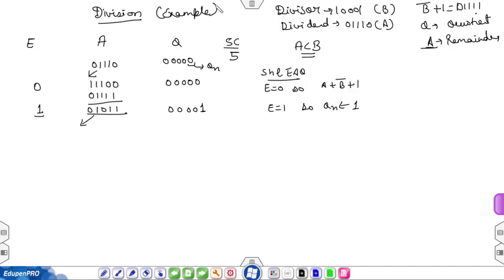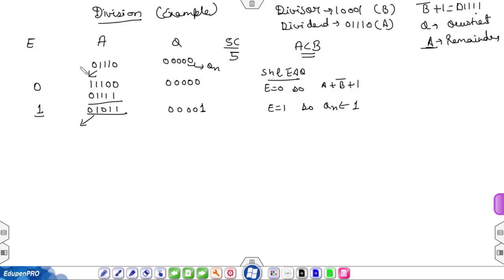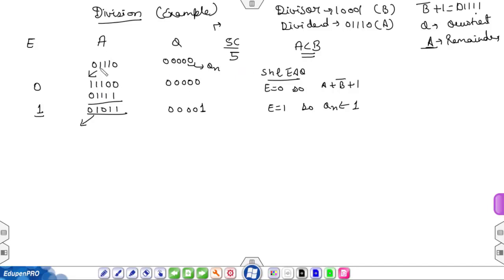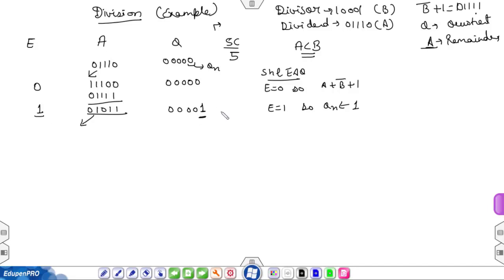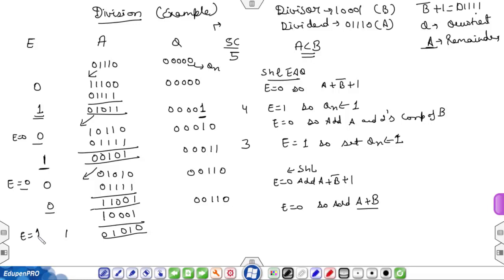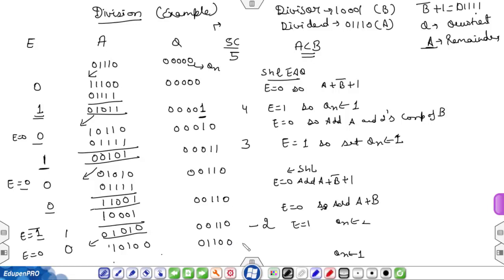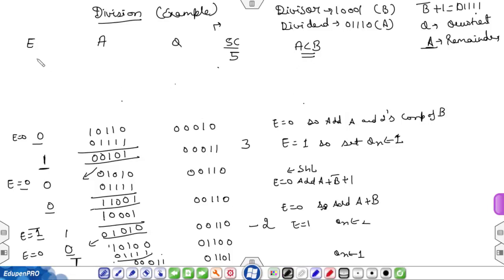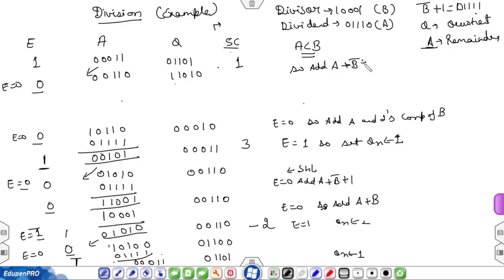Division part-3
Computer Arithmetic